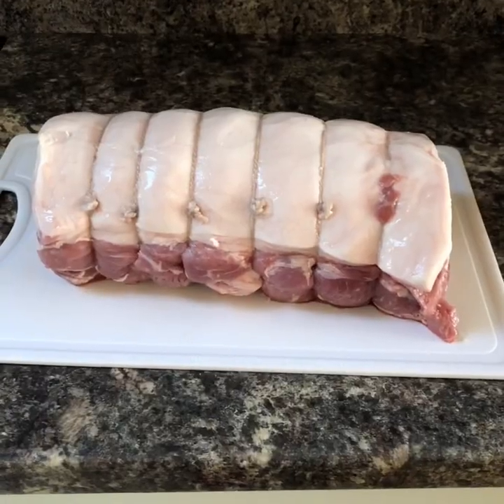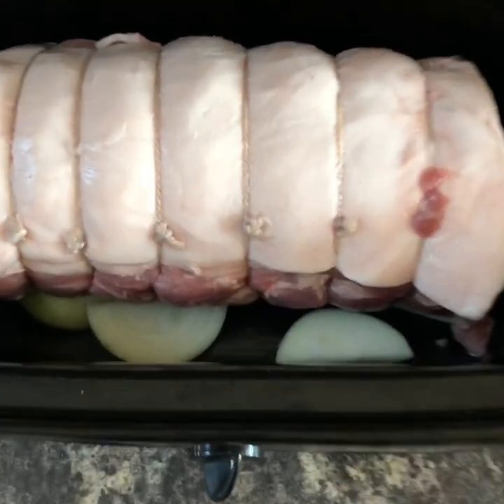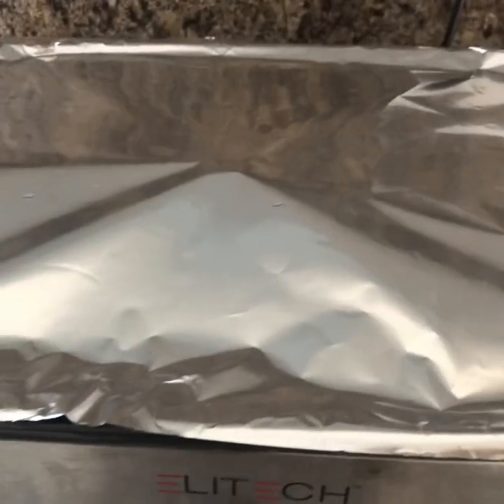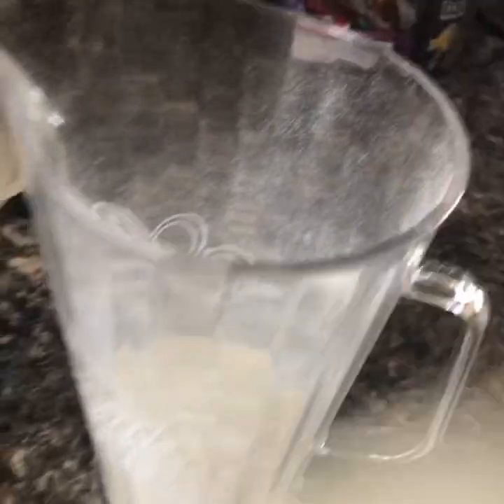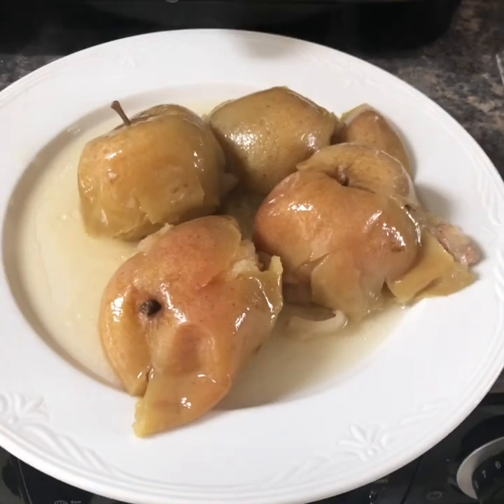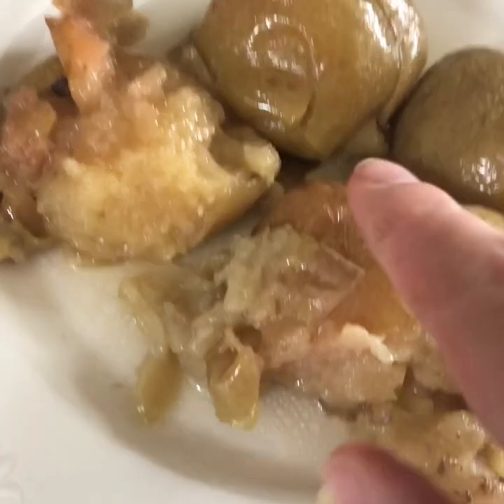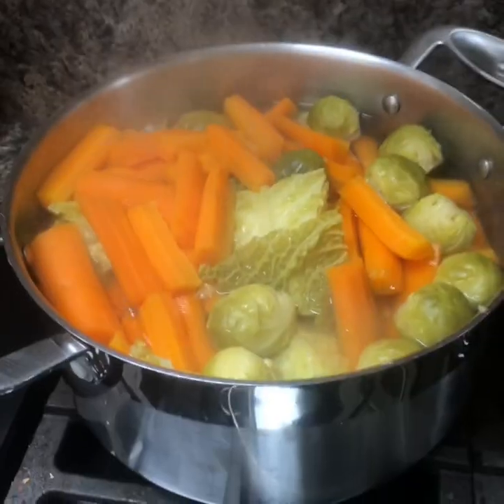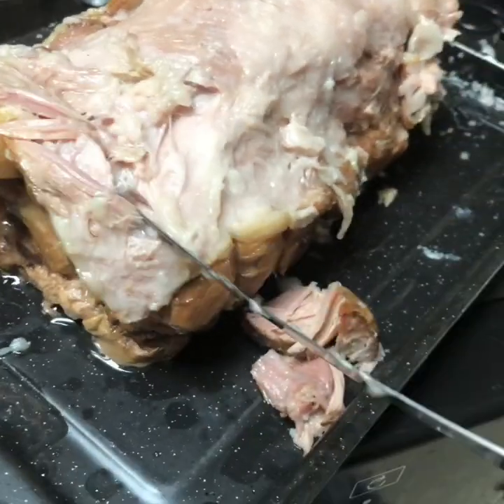Slow cooked pork shoulder & apple sauce 🍎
Cheap cuts are the best, always have leftovers. This meat cost £14 & made 12 meals! @pioneerfoodstore easiest ever apple sauce!